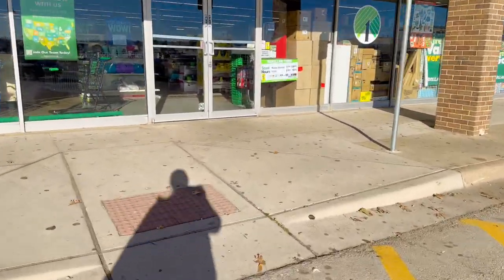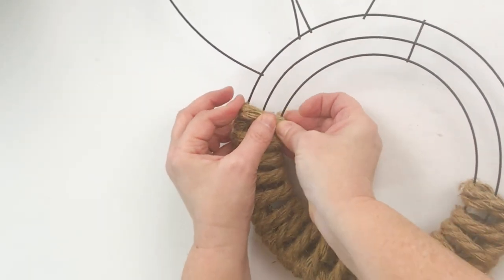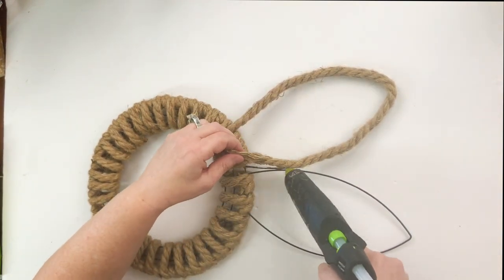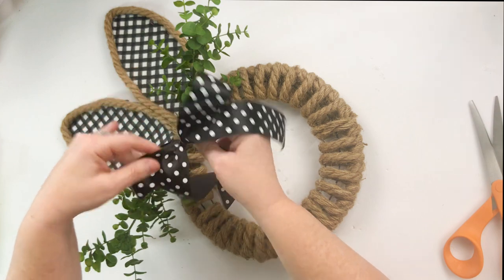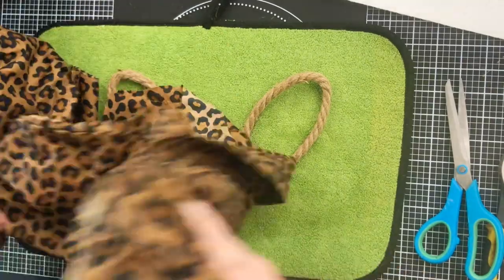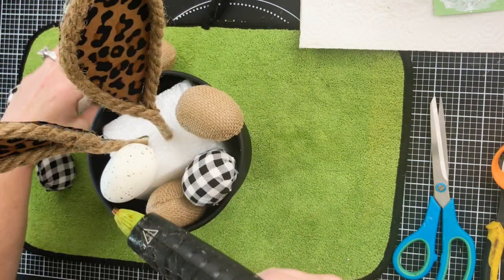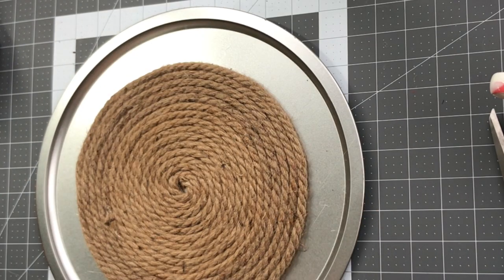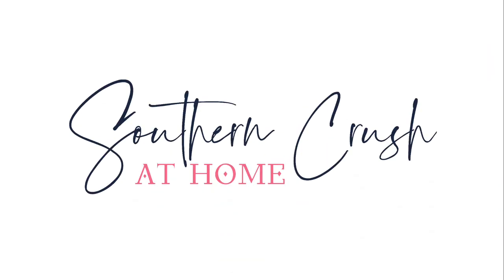🐰 Dollar Tree Easter Bunny Spring Decor 2023 | Dollar Tree Bunny Wreath Form | Dollar Tree Pizza Pan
Learn how to create three different adorable Easter Bunny Spring Decorations using Dollar Tree supplies!
Not only are these three projects incredibly easy, but they are also super affordable to make. So grab your cheap craft supplies and get ready: it’s time to make something totally unique this Easter with these easy-to-follow DIY tutorials.

00:00 Introduction
00:16 Dollar Tree Bunny Wreath Frame with Nautical Rope Wreath
02:05 Heart Shaped Nautical Rope Wreath👇👇
05:15 FREE Buffalo Check Obsessed FB Group 👇👇
06:56 DIY Easter Bunny Ears & Centerpiece
10:30 Magnolia Stencil & Chalk Paste 👇👇
11:03 Neutral Farmhouse Easter Eggs (aff link)👇👇
12:23 Dollar Tree Pizza Pan Bunny Butt DIY
14:20 Messy Bow Tutorial👇👇